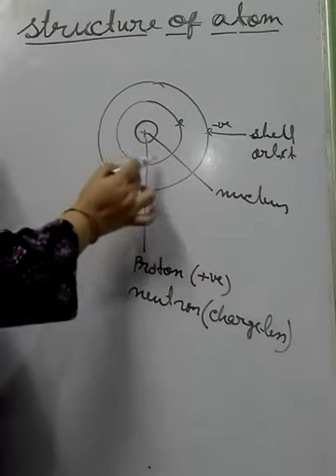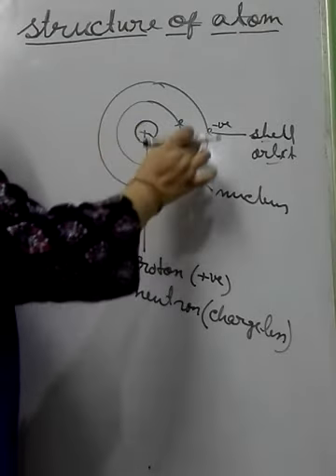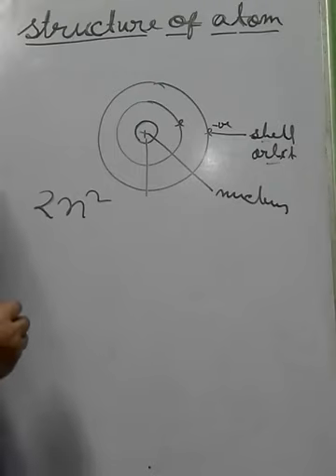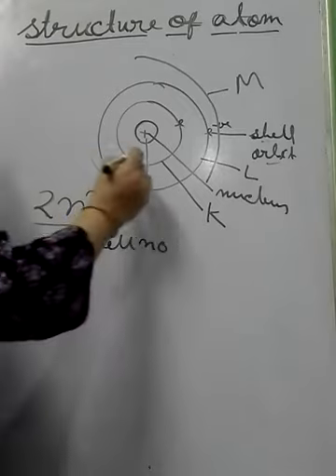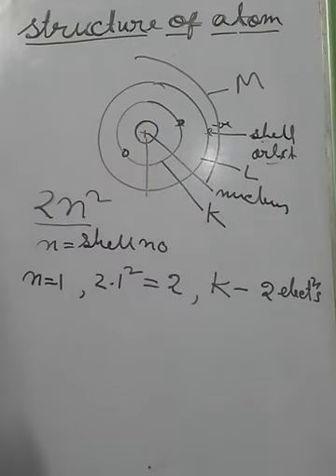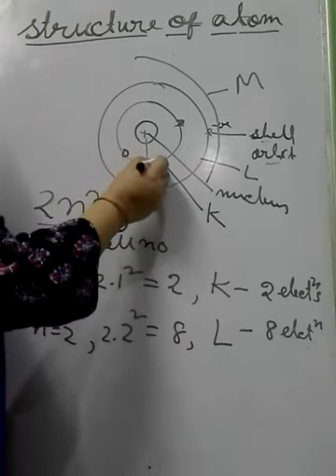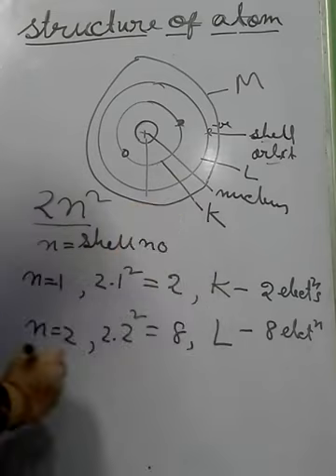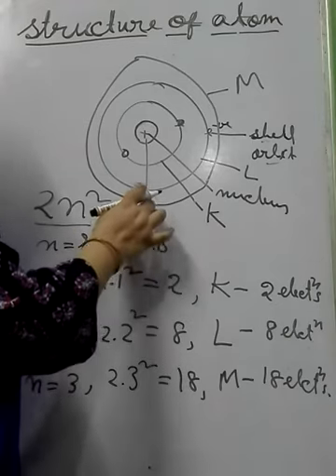Structure of atom (part1) Class IX